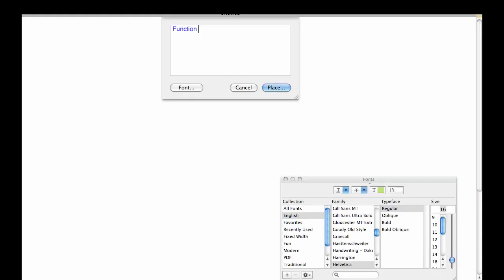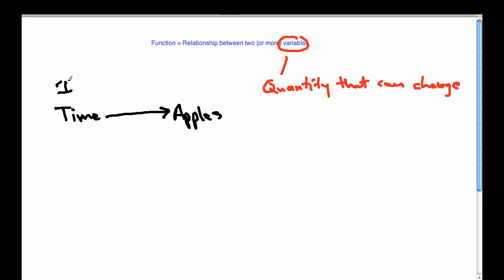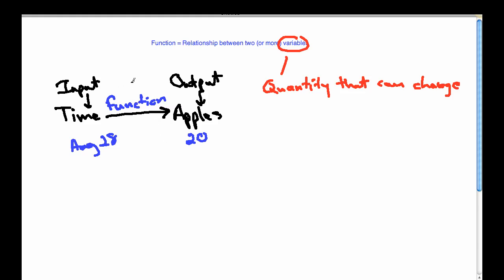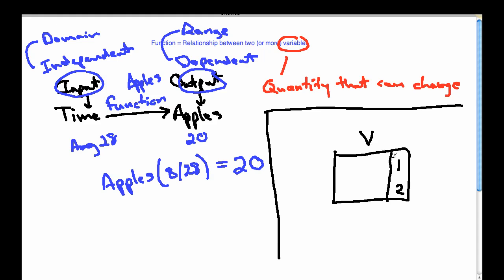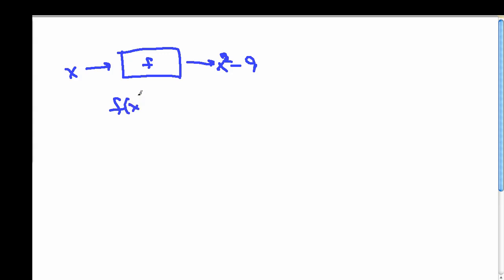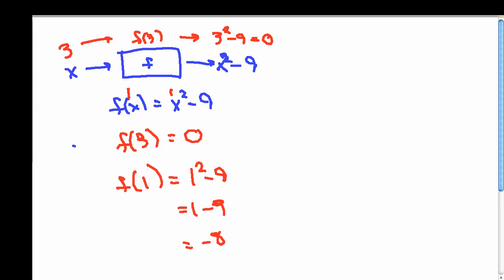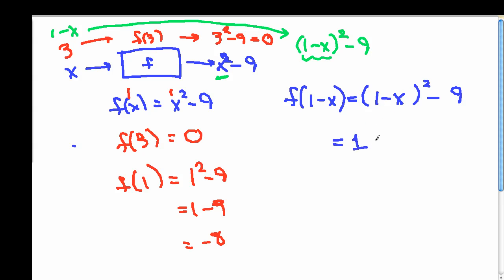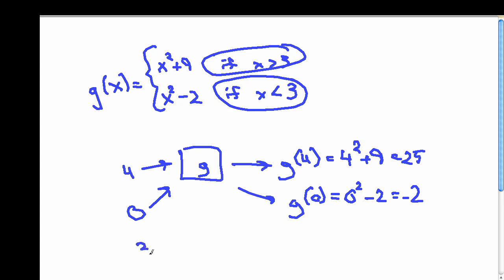Functions, Part 1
Part 1 of a two-part screencast introducing the concept of a function. Part 1 goes into the definition of a function as a relationship between variables, the idea of a function as a machine, and using functions given as formulas.